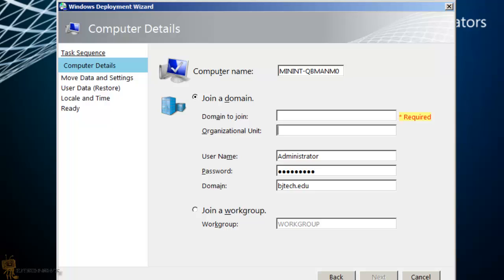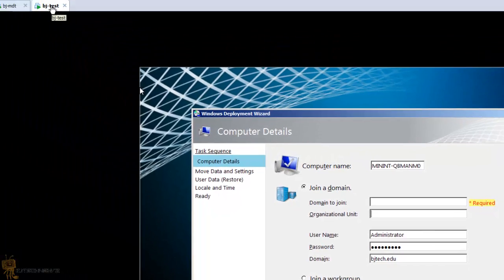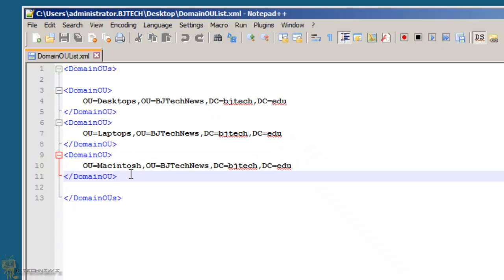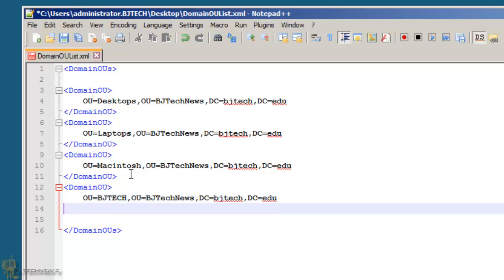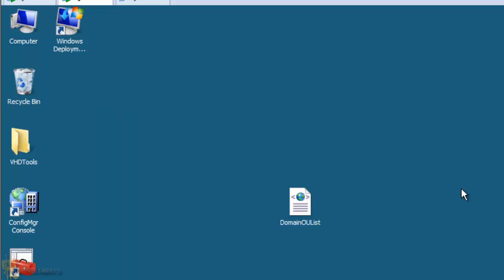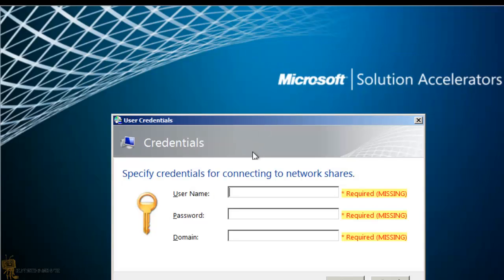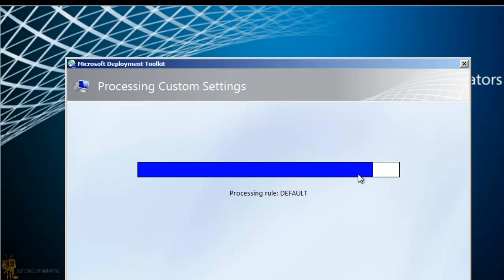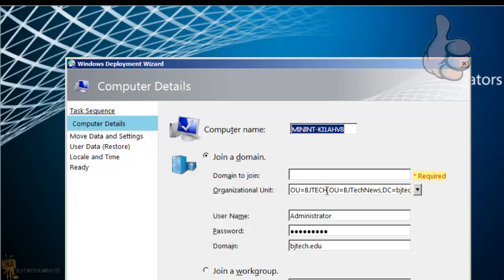MDT 2012 - Pre-populating The DomainOUs List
There's a feature in MDT that displays a dropdown list of Domain OU's in the Lite Touch deployment wizard.